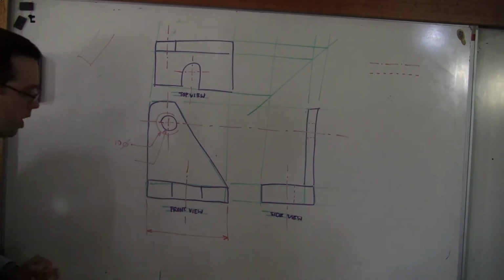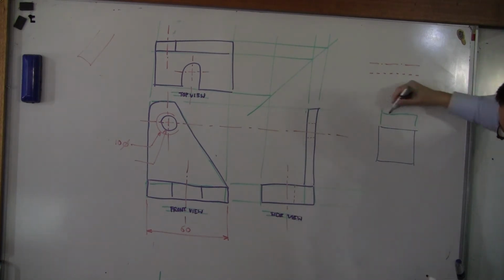2009 Prelim Q12c Pt2